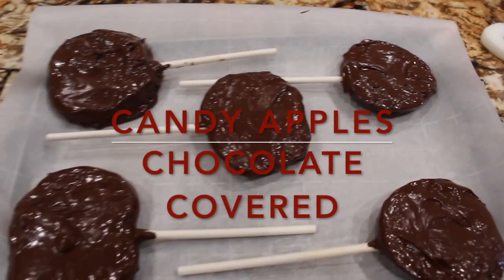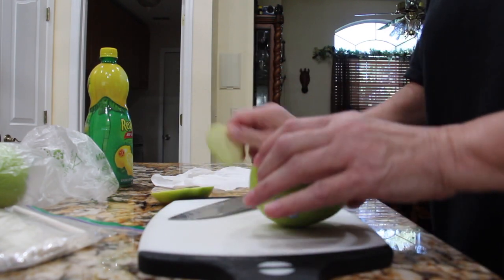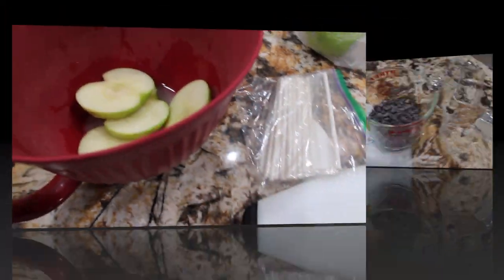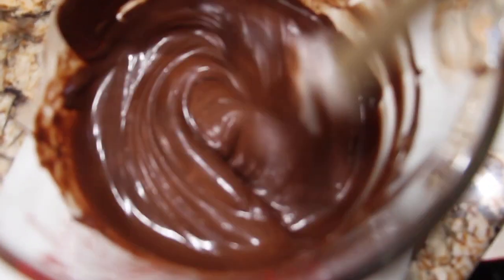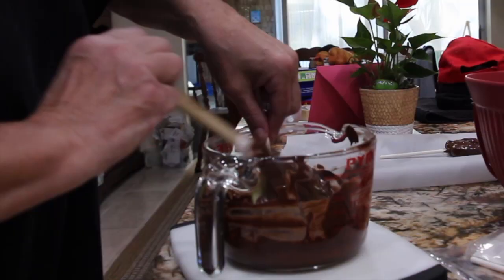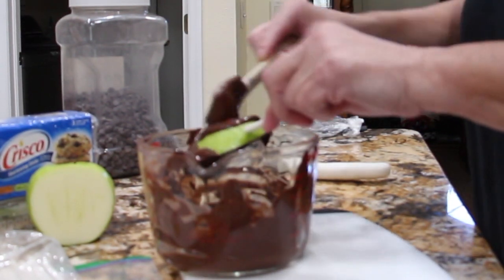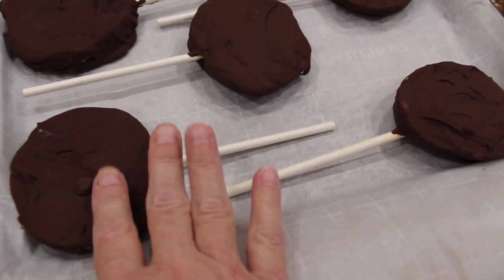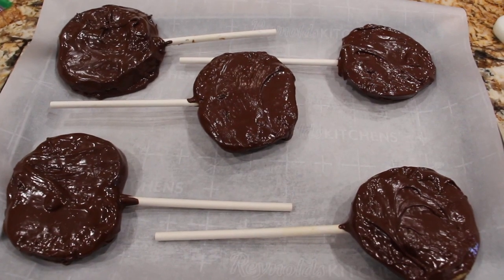CANDY APPLES/CHOCOLATE COVERED GREEN APPLES/EPISODE 899/CHERYLS HOME COOKING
In this video I show you how to make "Candy Apple Treats"  I use Granny Smith Apples, they are the best to use for this treat. You can use any kind of Apples, I like Granny Smith the best. They are so simple and yummy to make too.

INGREDIENTS:

Granny Smith Apples/ ( I used two)
Lemon Juice ( about 1/2 cup)
1- Tbs. Crisco Shortening
Morsels  1 -Cup...( Chocolate/ Vanilla, which ever one you prefer)
Sticks ( Lollipop sticks... I used)
Parchment Paper.
Sprinkles ( Optional)

DIRECTIONS:

Peel and wash your apples.
Slice your apples about a half inch thick.
Place your apple slices in a bowl with lemon juice .
Melt your morsels with Criso in a microwave until well combined.
Mix well.
Place a stick in the apple slices.
Place the melted chocolate/ or vanilla over the apple slices...
Place the chocolate covered apple slices on parchment paper.
Place in your fridge until firm. ( about two to three/hours)...